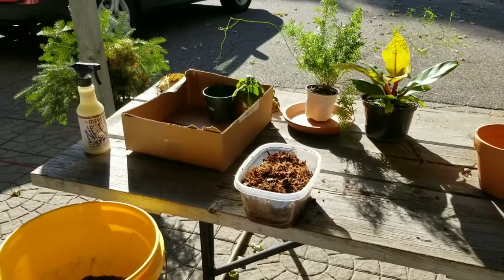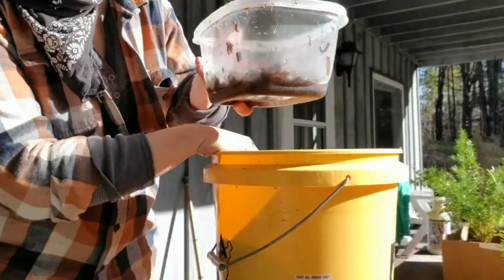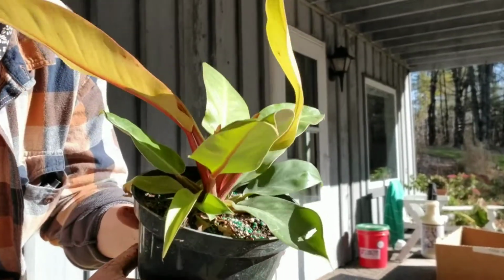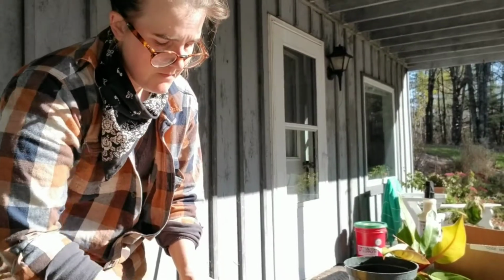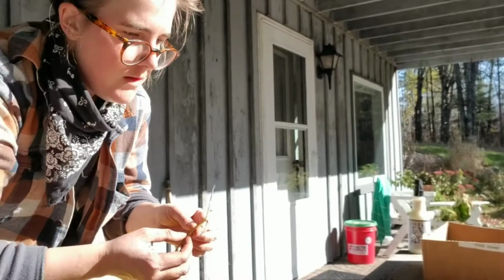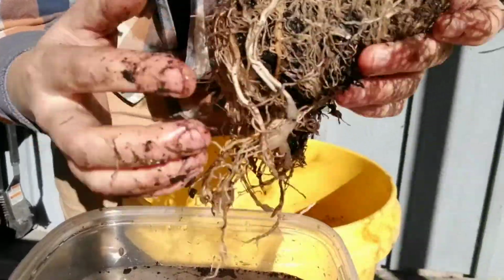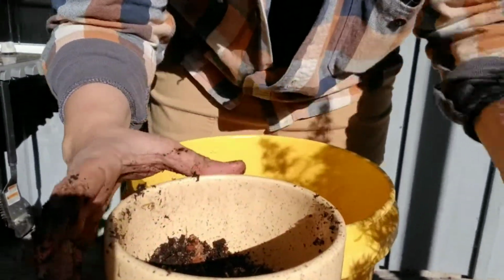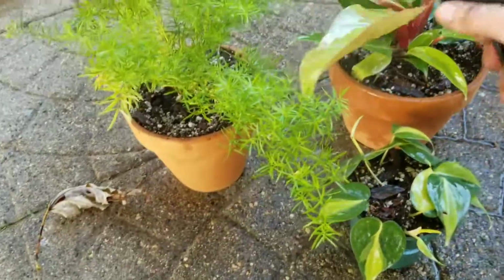Repotting: Asparagus Fern and Philodendrons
I potted some plants and potted up some rooted cuttings! I share info and advice related to potting, soil, and plants! Focusing on gardening houseplants in cold weather climates like northern Wisconsin!

Its a great day to be outside and working with plants!

Musical Credits:
Musician: Jef

Time Lapse music: Soft Serve
Musician: Rook1e